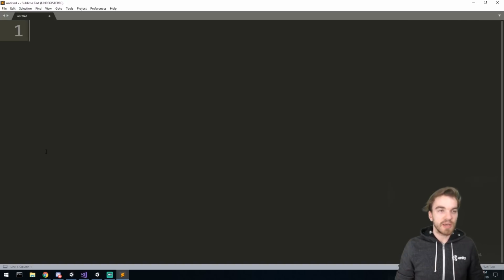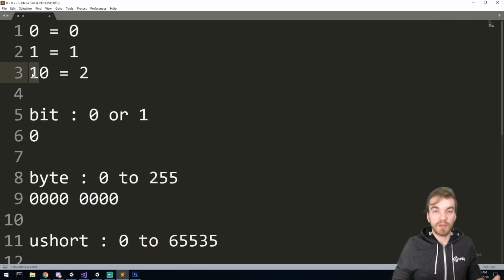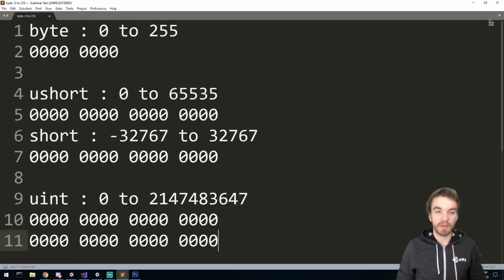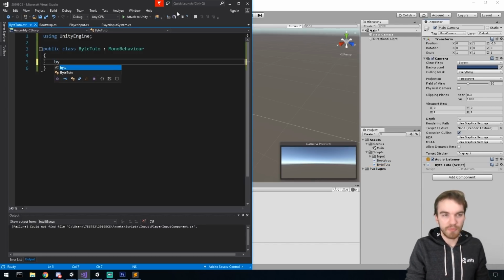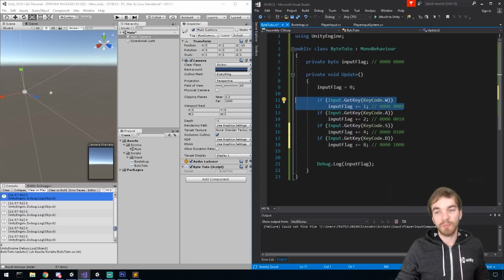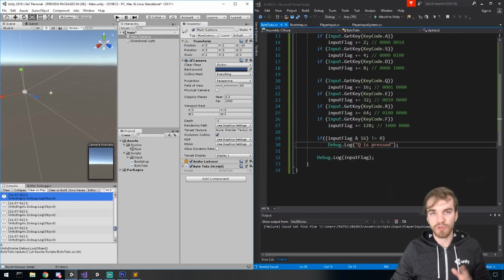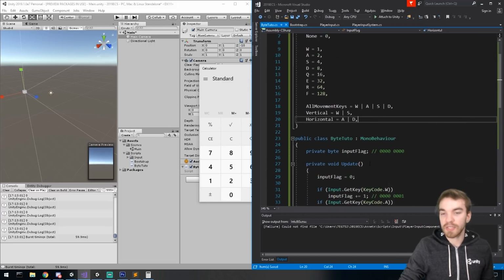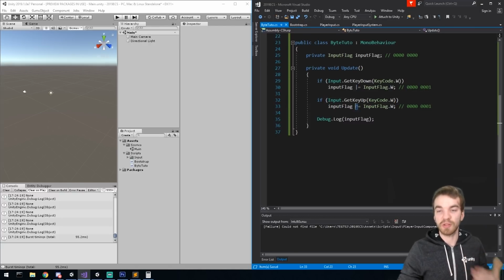Fit 32 Bool in 1 Int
Optimize your games with byte, bits, and whatnot, hello.

More content!